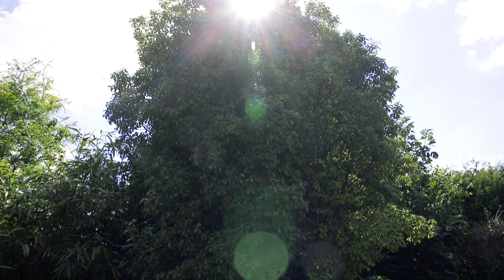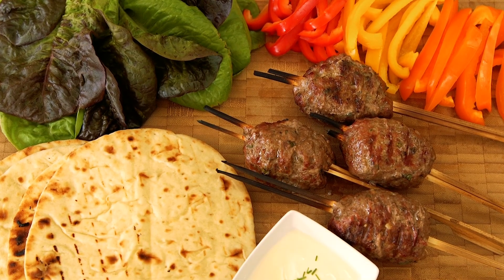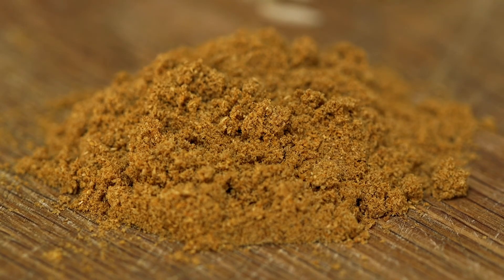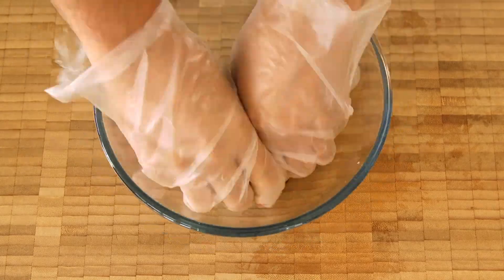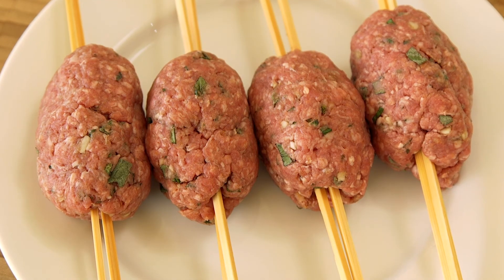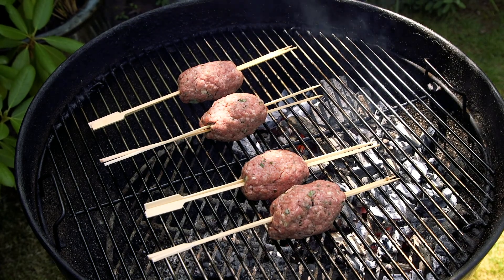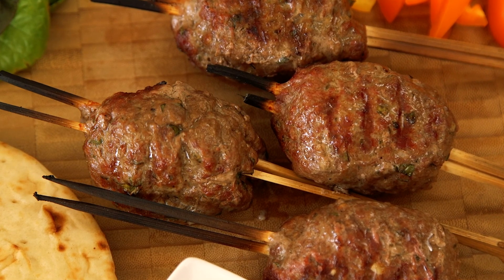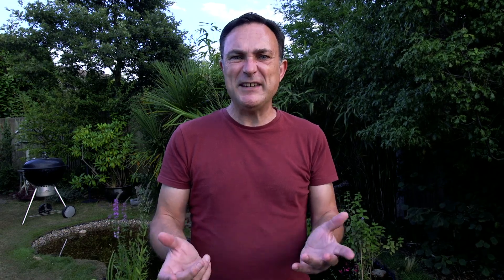Super Tasty Lamb Koftas | Grilled on a Weber Kettle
Lamb koftas are quick and easy to make. Definitely worth a try all year round!